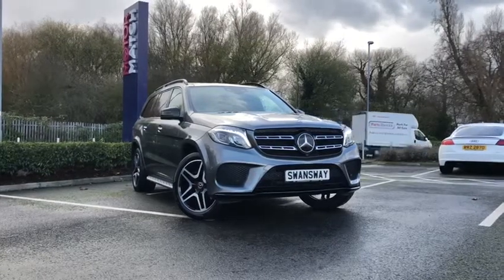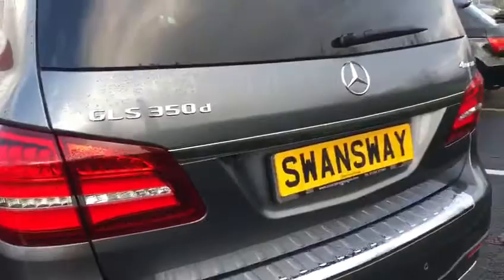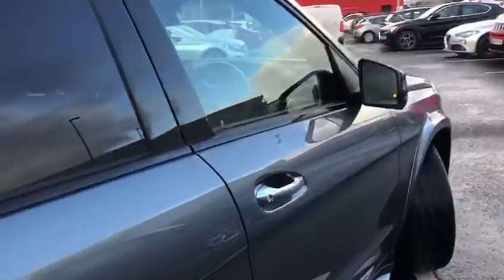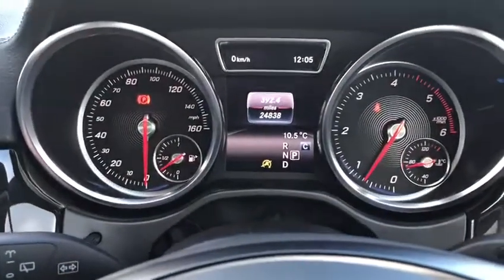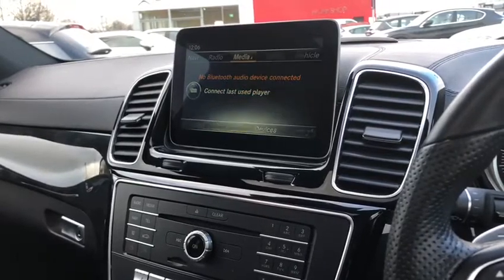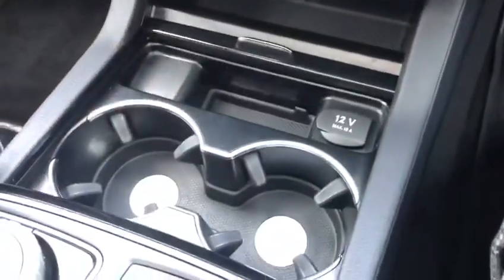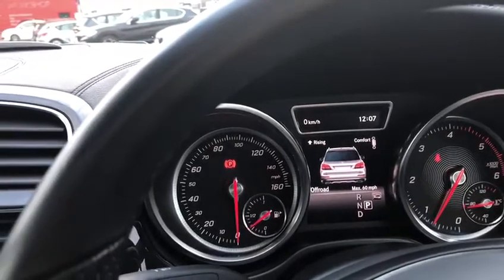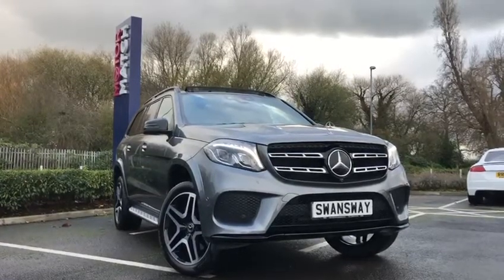Used 2017 Mercedes-Benz GLS Class 3.0 Video Tour - Motor Match Chester